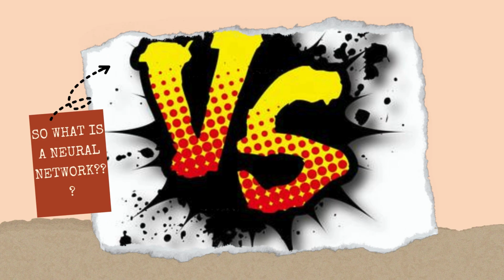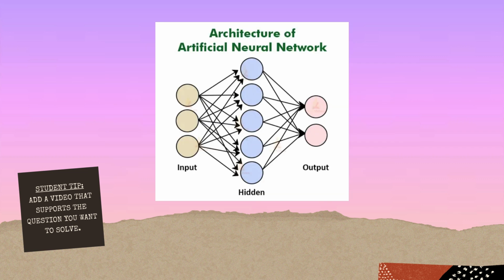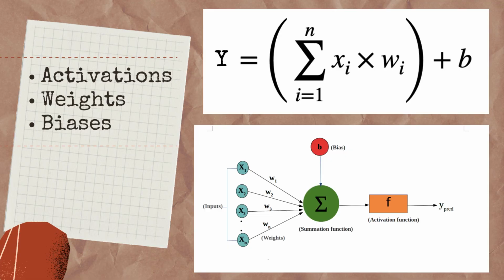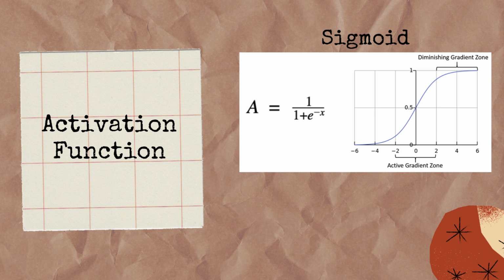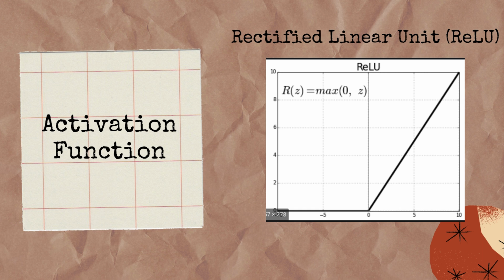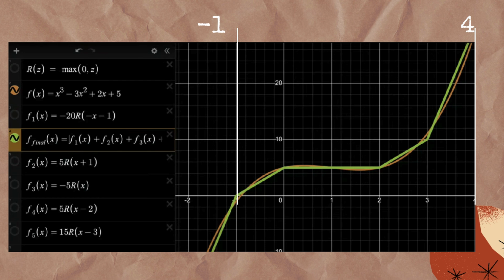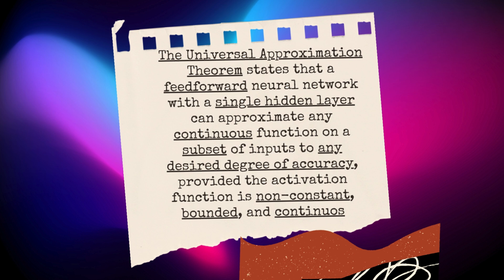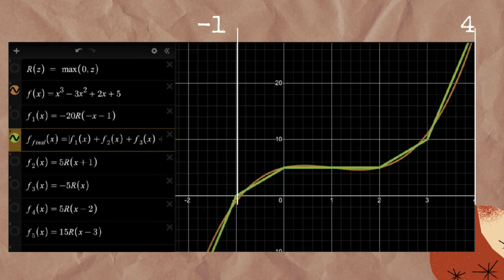Week 1 Presentation